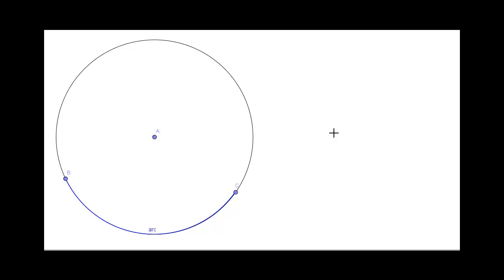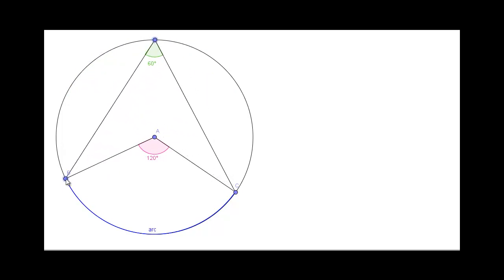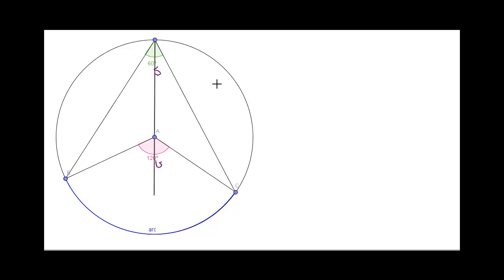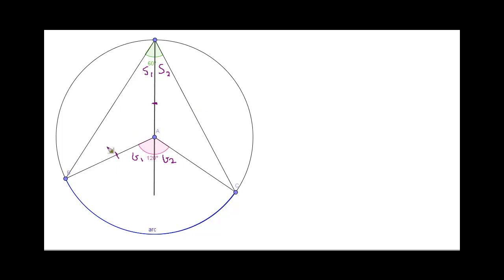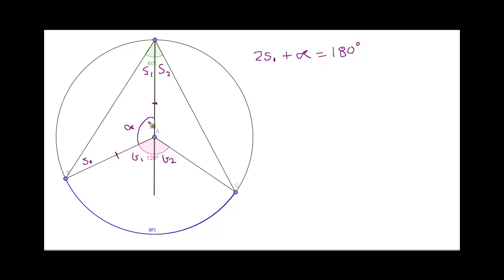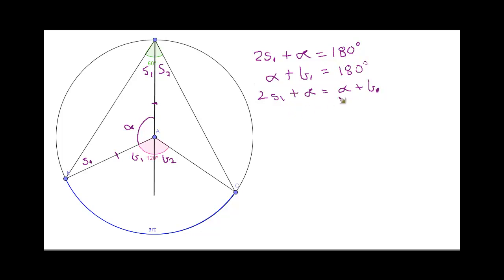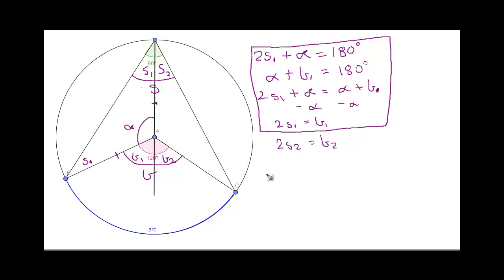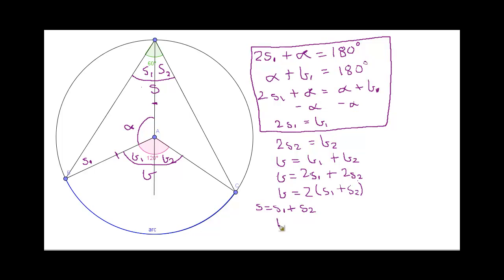Angle Subtended Proof 2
A video demonstrating the relationship between angles subtended from the same arc at the centre and circumference of a circle.